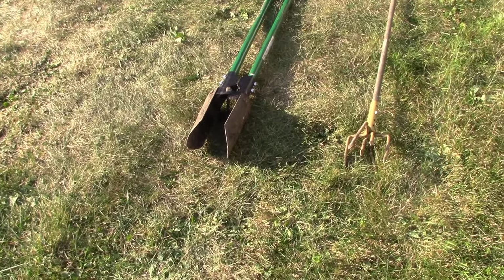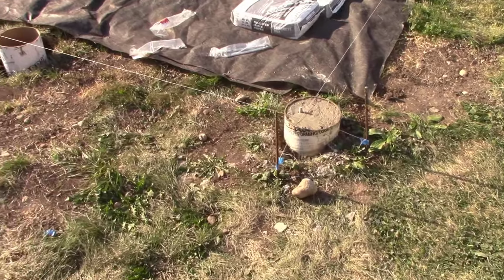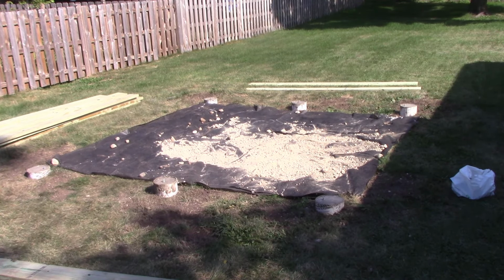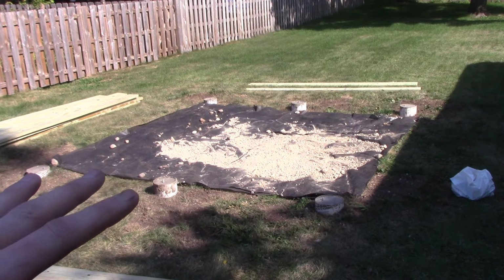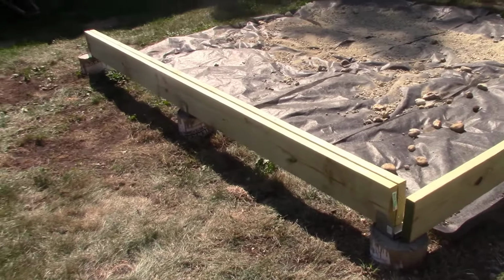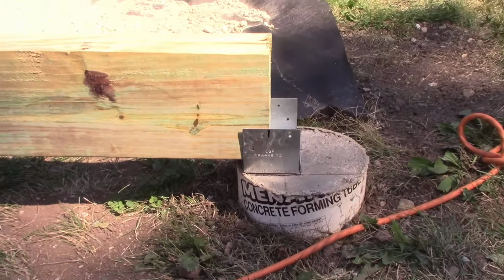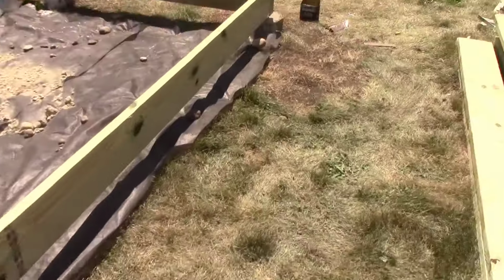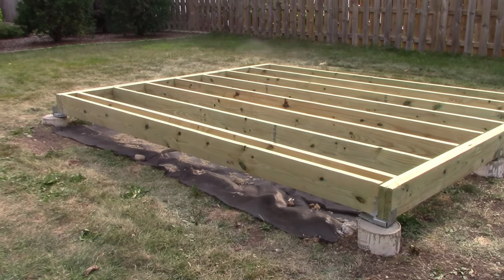Building a 10 x 12 Shed, Part 1: Foundation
In order to relieve my shop and garage of excess stuff, I'm building a shed in my back yard.  Follow the build to see how a fellow DIY'er does it.